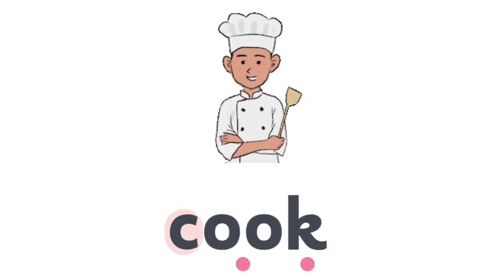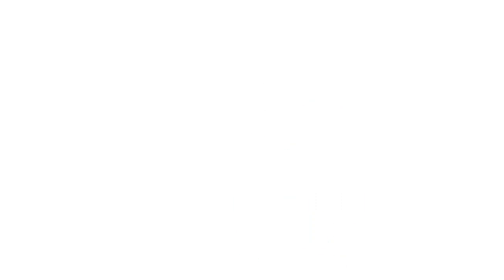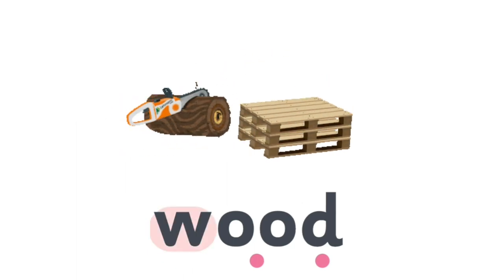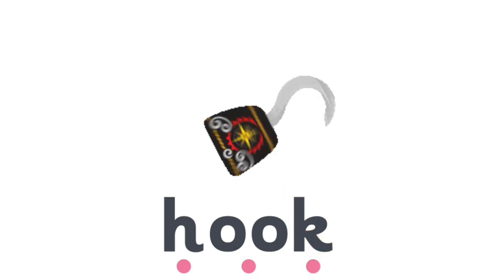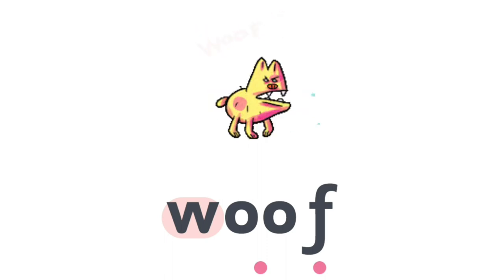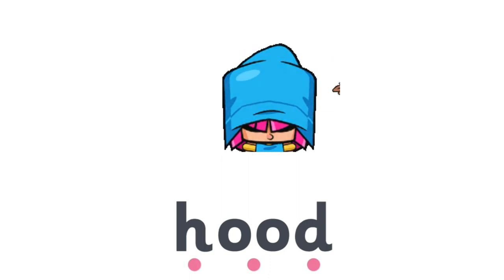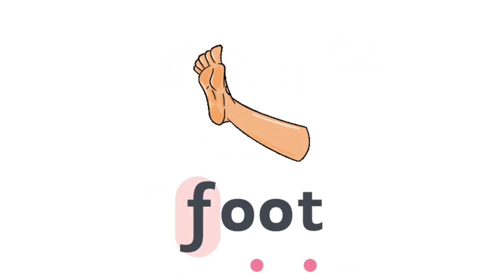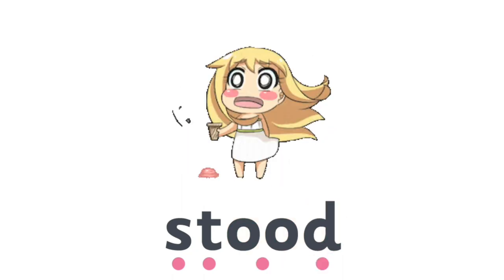oo words. short oo words. oo phonics. Jolly phonics oo words phonics oo. short vowel oo. Digraph oo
short oo,long oo,phonics for kids,jolly phonics,oo words,short oo sound story,sounding out oo words,long vowels,vowel digraph,